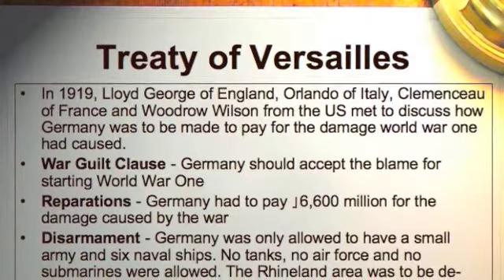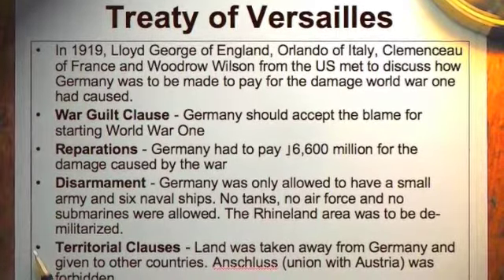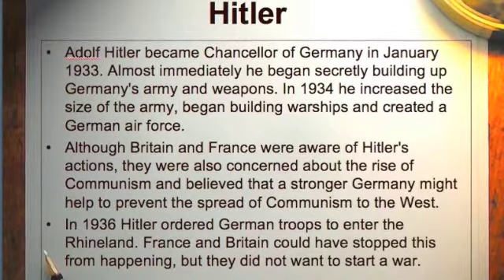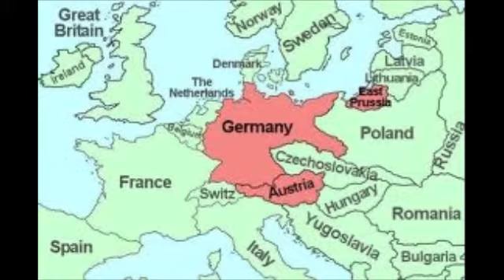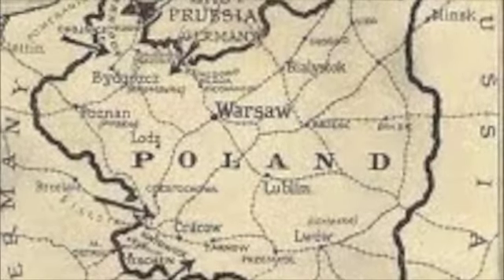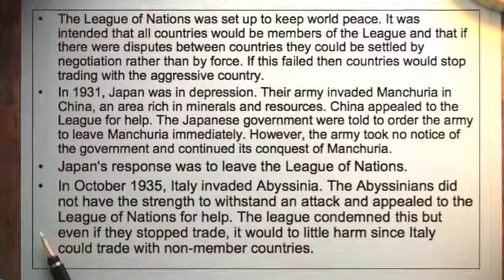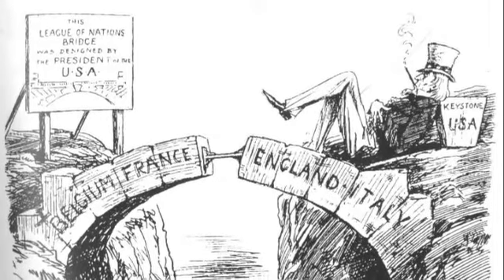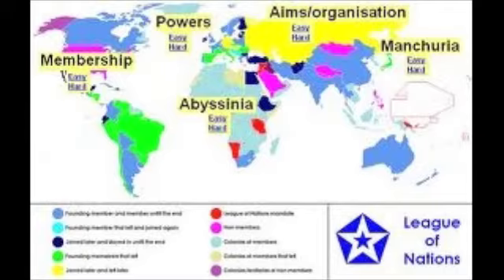FINAL World History .m4v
World History Final Project